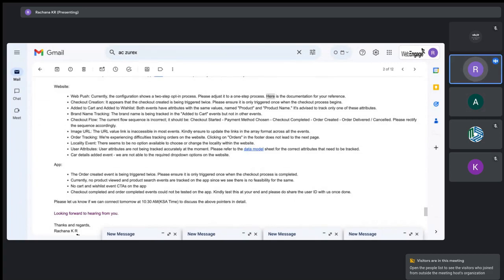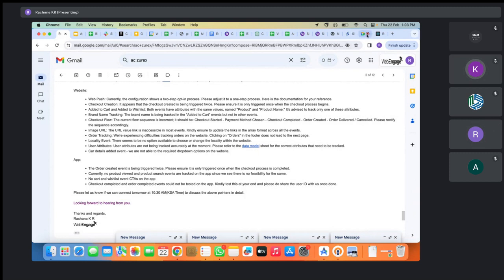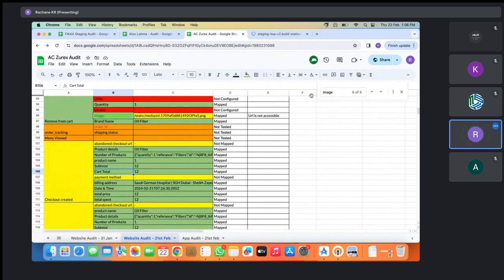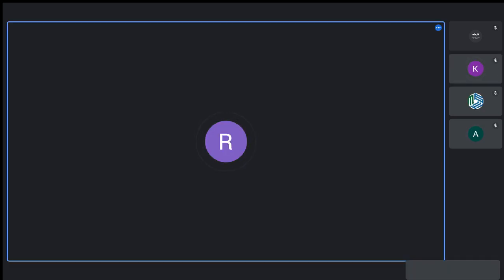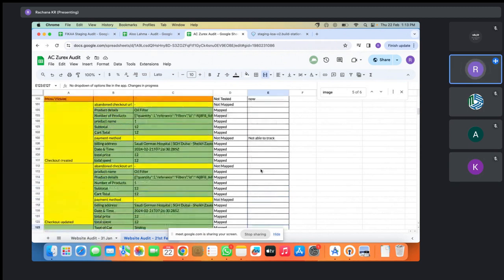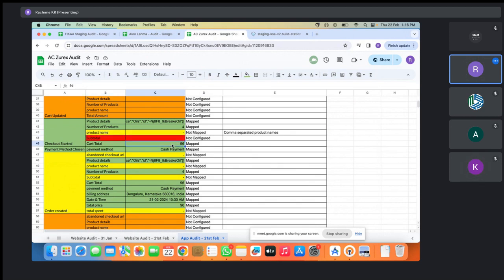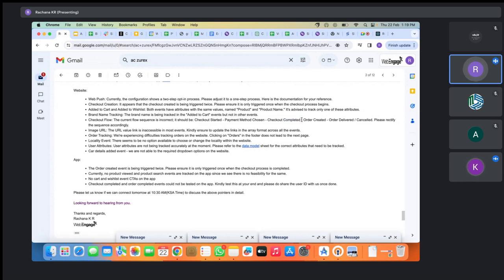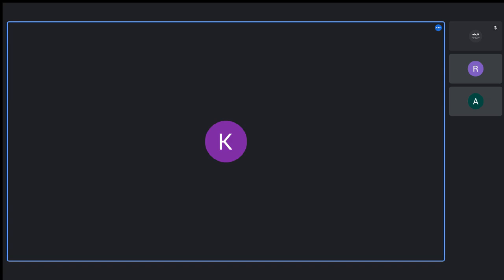google meet webengage